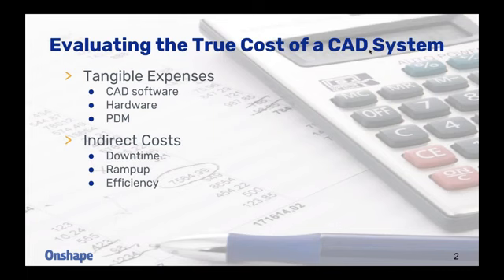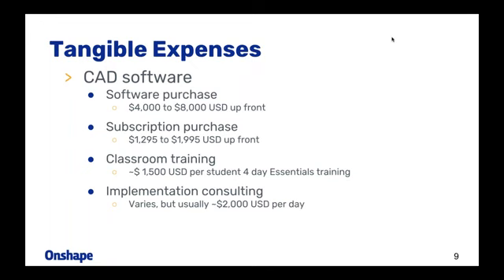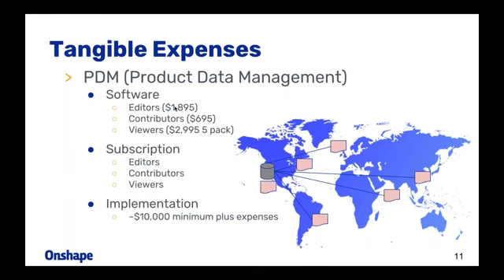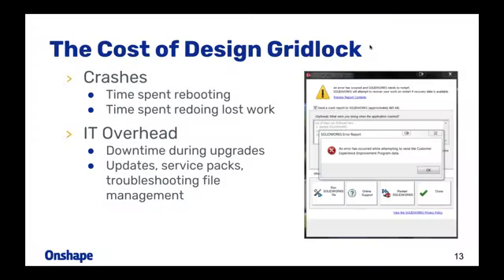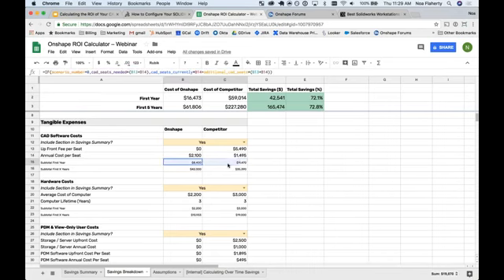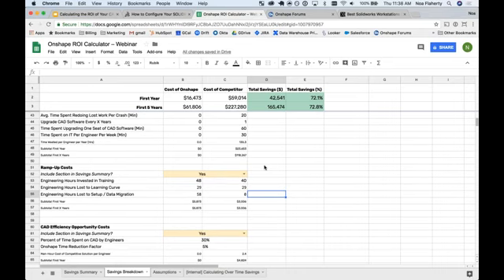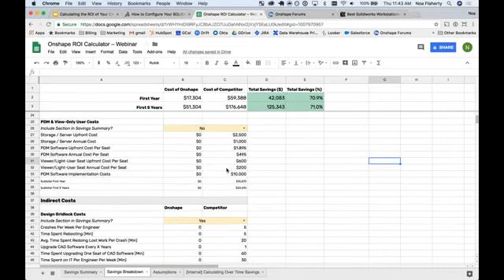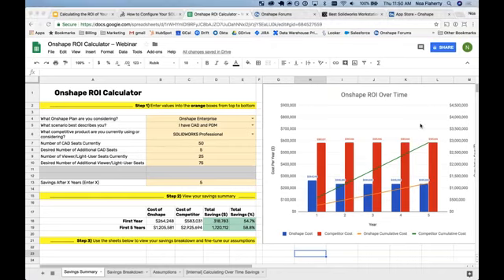Calculating the Return on Investment of Your CAD System | Webinar (June 7th, 2018)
How do you sell a new CAD system internally? Sometimes it’s with cold, hard, rationality.

In this webinar, we discussed how Onshape saves your business cash in both tangible expenses and indirect costs.